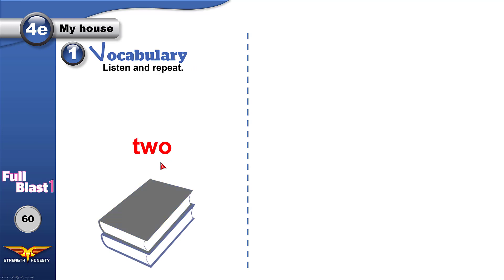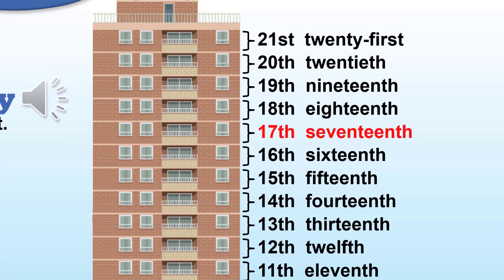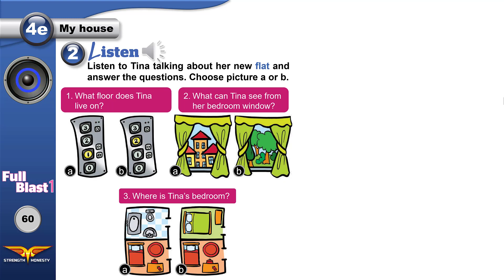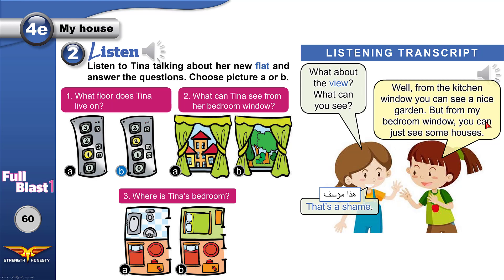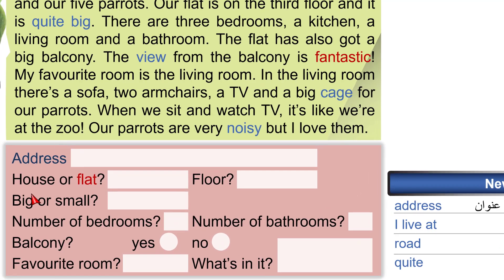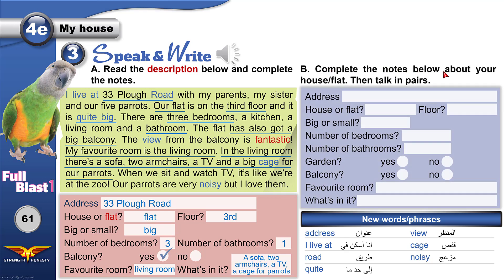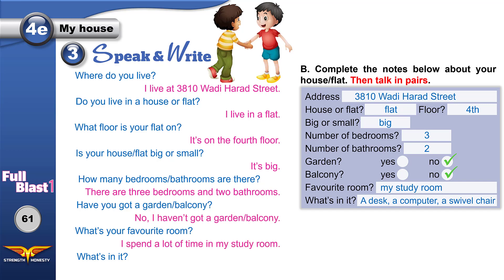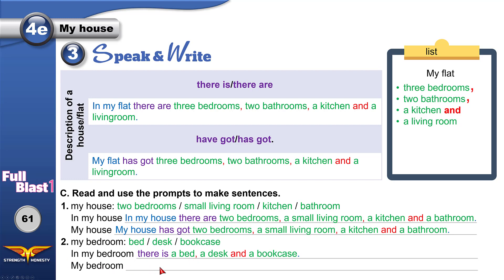Full Blast 1 Module 4e / انجليزي أول متوسط - وحدة 4 درس 5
فيديو تعليمي للصف الأول متوسط الفصل الدراسي الأول من إعداد وتقديم المعلم معتصم نديم.